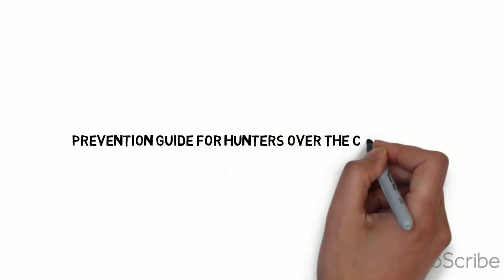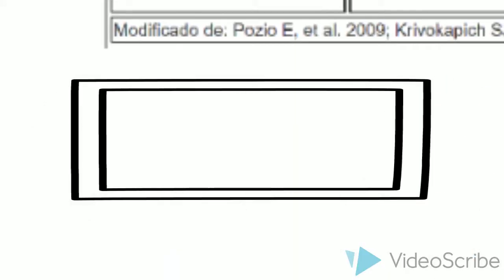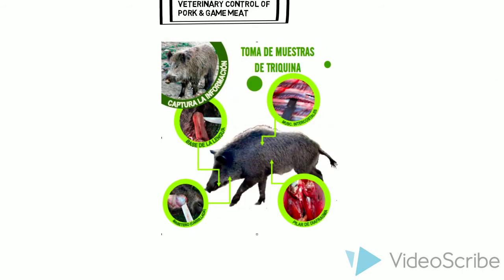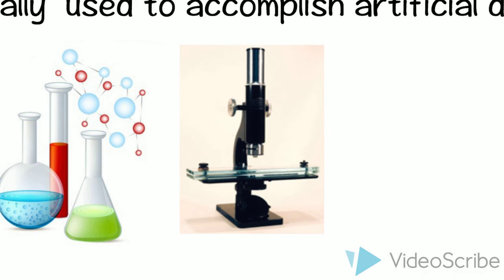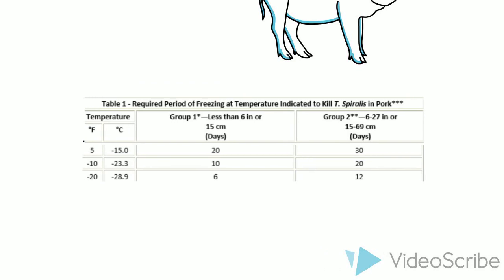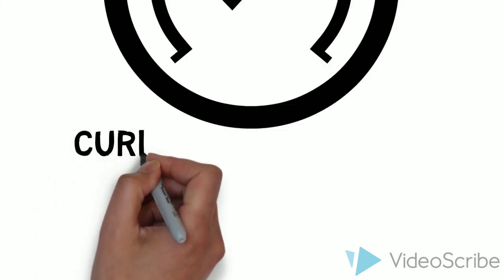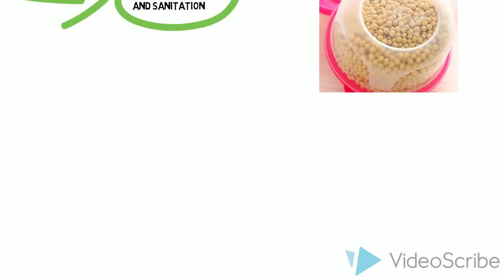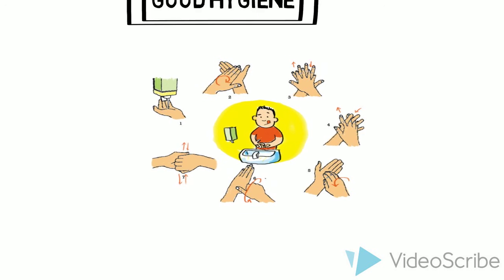prevention of trichinella